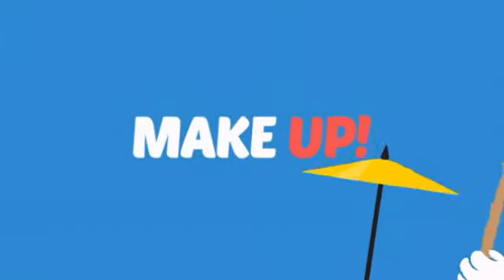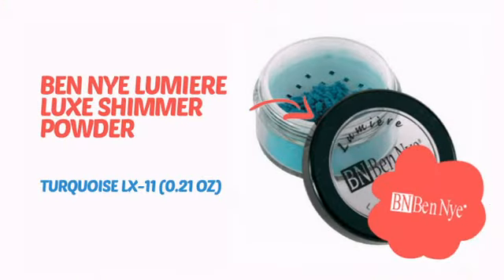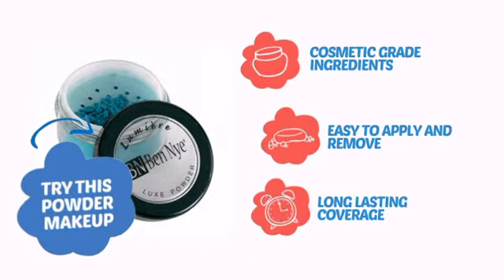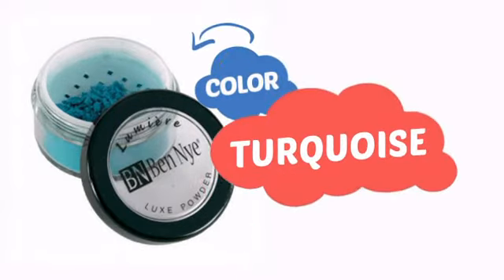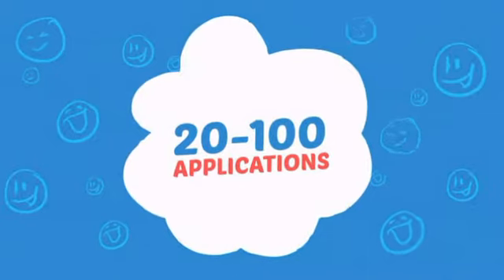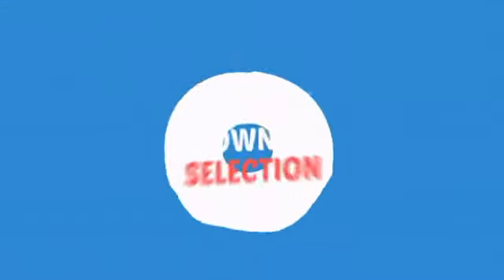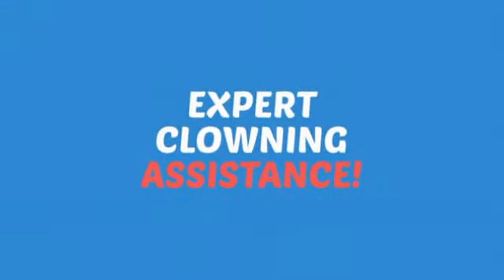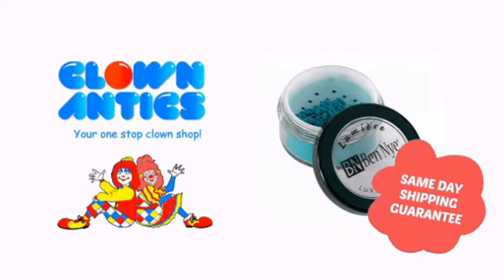Ben Nye Lumiere Luxe Shimmer Powder - Turquoise LX-11 (0.21 oz) - ClownAntics.com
Ben Nye Lumiere Luxe Shimmer Powder - Turquoise LX-11 (0.21 oz) is brought to you the leading clown supply shop for the professional and beginning clown.